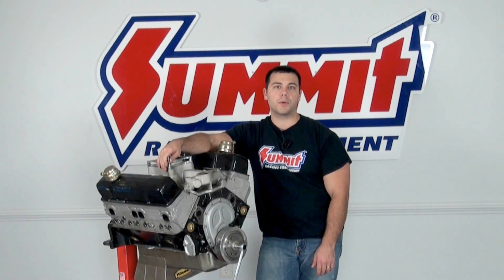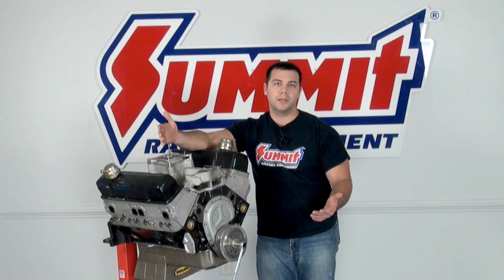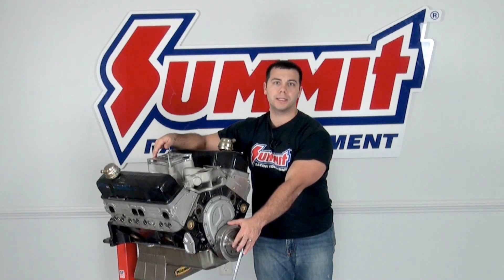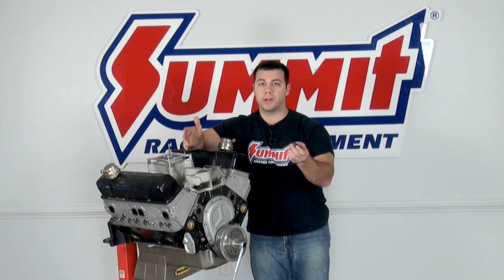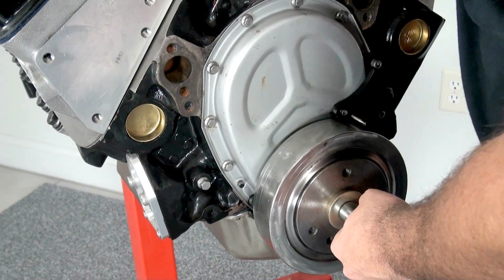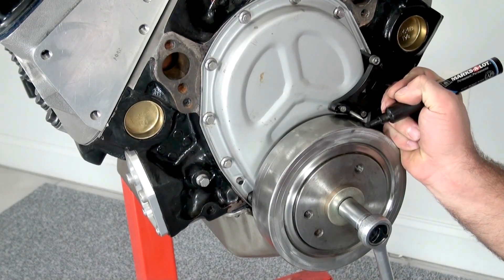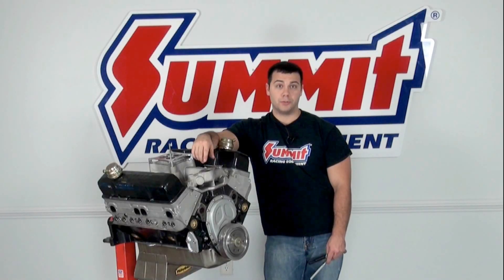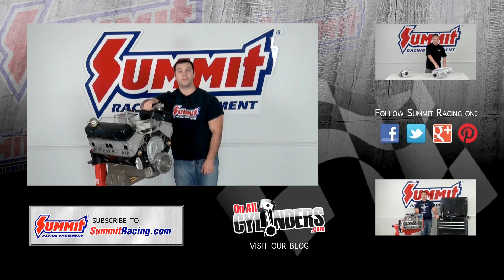How to Find Top Dead Center - Summit Racing Quick Flicks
Finding Top Dead Center is the essential starting point of any engine build.  Al walks you through the basics of how to find top dead center on your engine with a simple piston stop tool that is available at SummitRacing.com